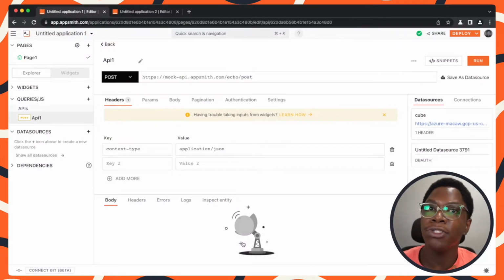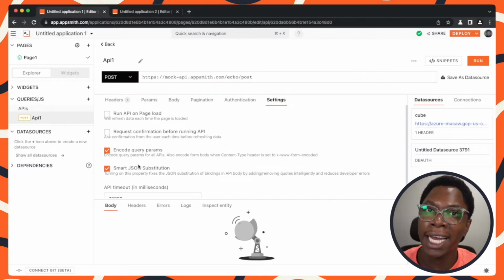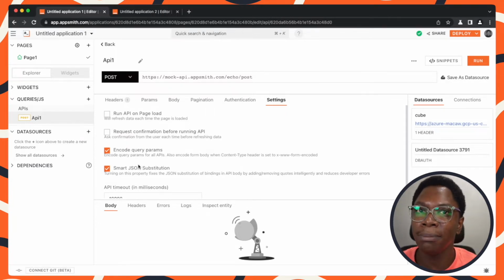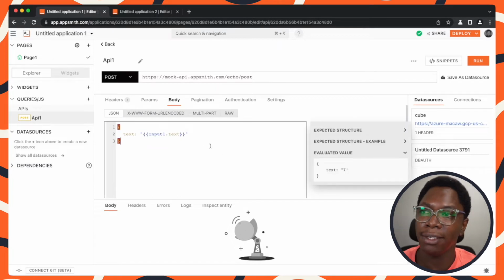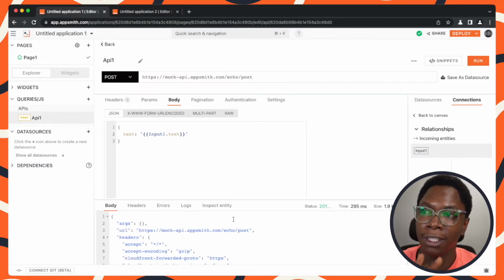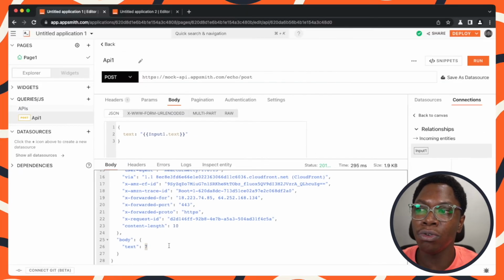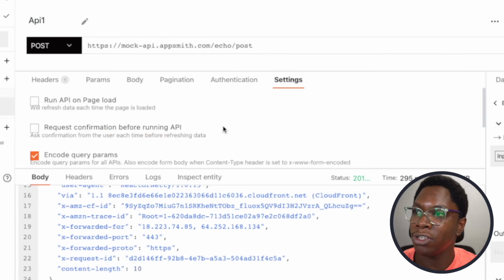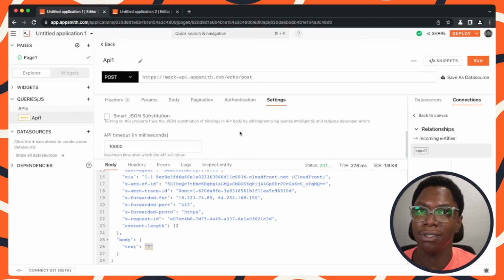How To Use Smart JSON Substitution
Should that field on the request body be a string or a number? 🤔 Don’t sweat it! Let the new smart JSON substitution do all the work. This video explains how to use this feature

Timestamps

0:00 Intro
0:33 Using the smart JSON sub feature

category: JSON substitution - How To Guide; full name: Confidence Okoghenun;